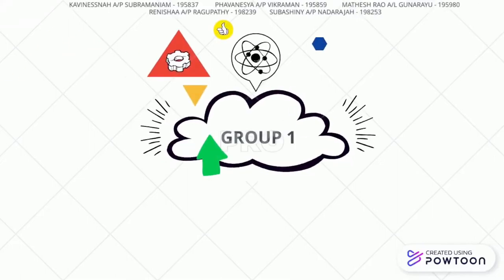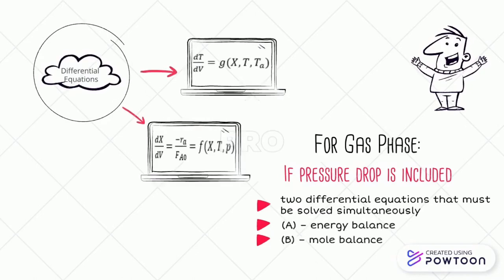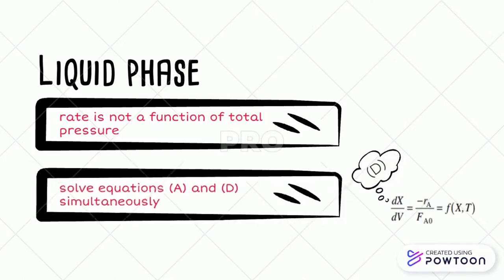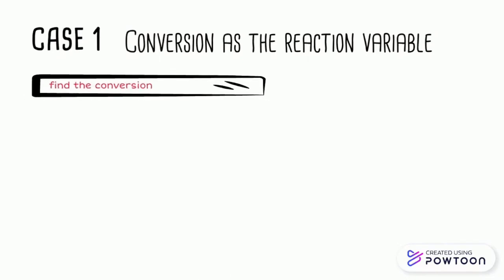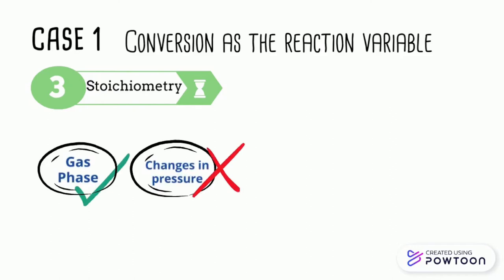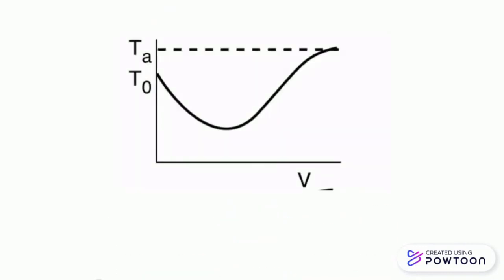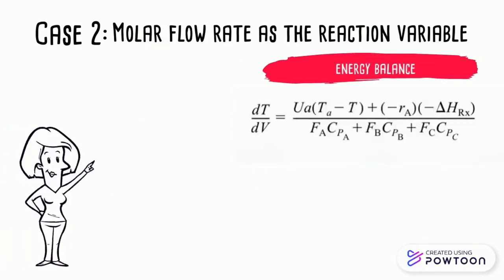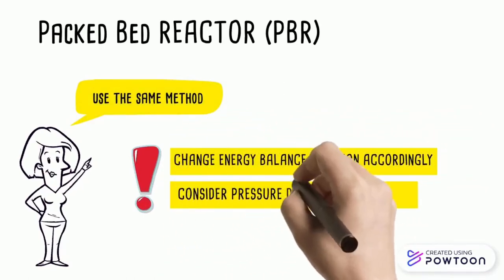Principles of EB & Reactor Design Equation at Constant Heat-transfer Fluid Temperature, Ta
ECH3704 | Group 1

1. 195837 Kavinessnah A/P Subramaniam
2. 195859 Phavanesya A/P Vikraman
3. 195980 Mathesh Rao A/P Gunarayu
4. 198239 Renishaa A/P Ragupathy
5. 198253 Subashiny A/P Nadarajah

Lecturer : Dr Hamdan bin Mohamed Yusoff